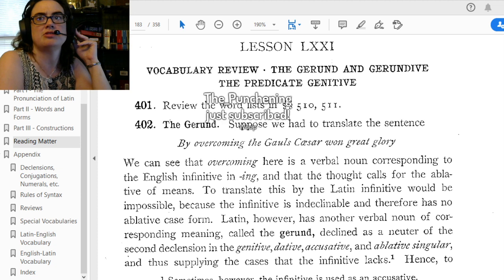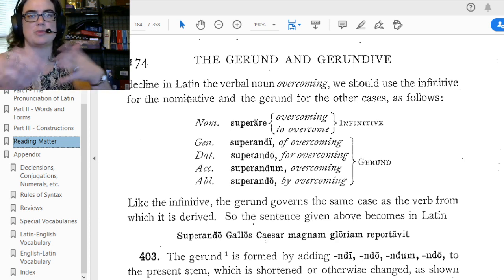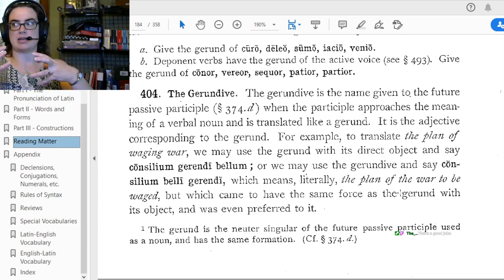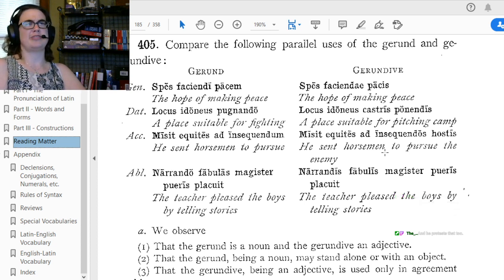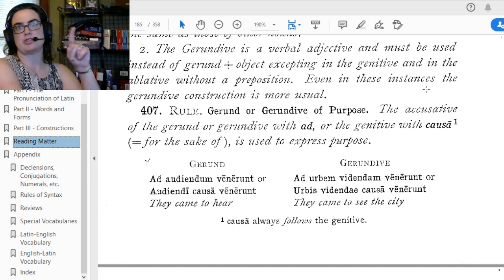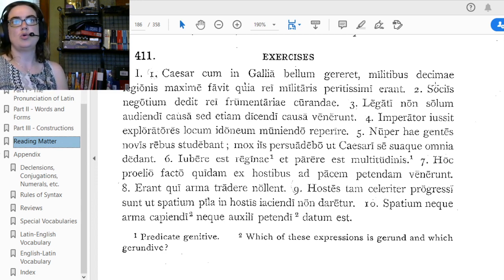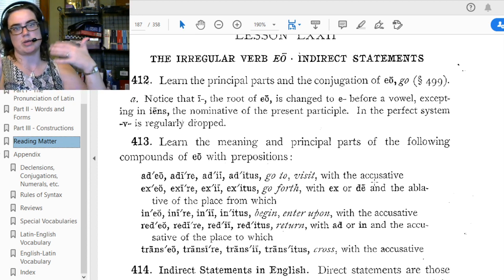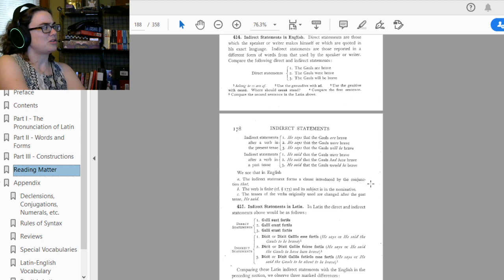What the Gerundive: !latin (Part 28)